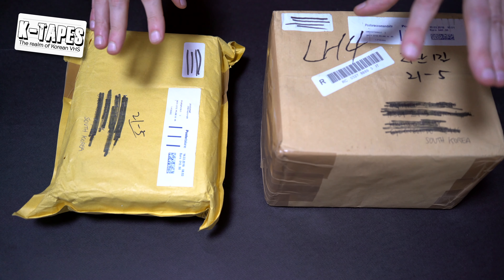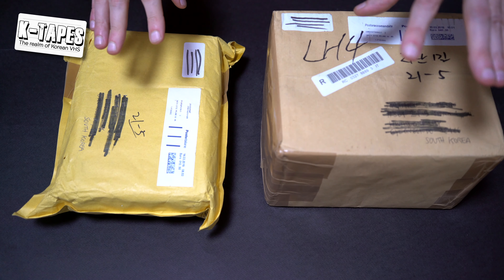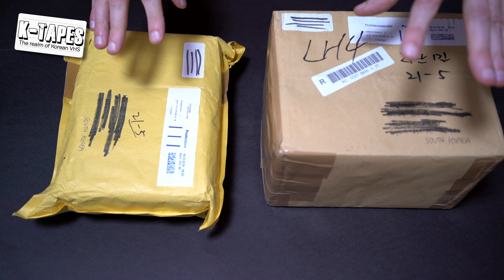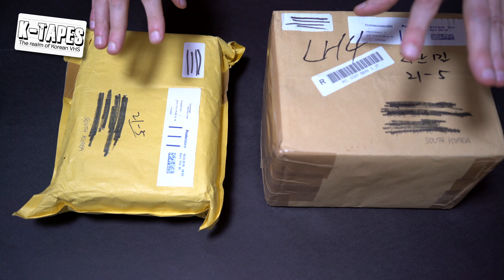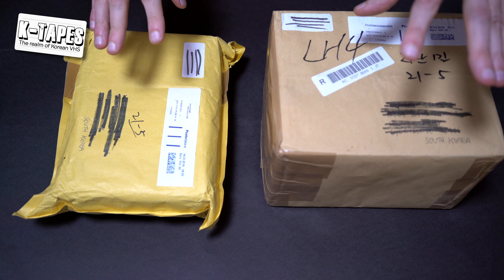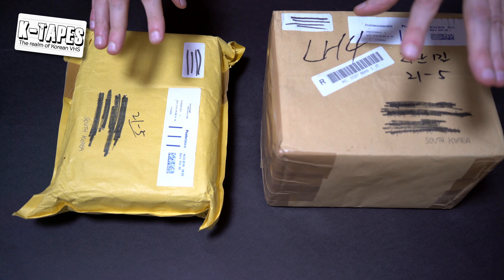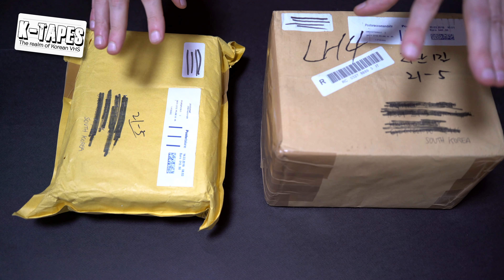VHS Unboxing - Wolf Devil Woman and MORE!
Received 2 nice packages from Italy. Took a month to arrive and wanted to share with you my latest purchases.